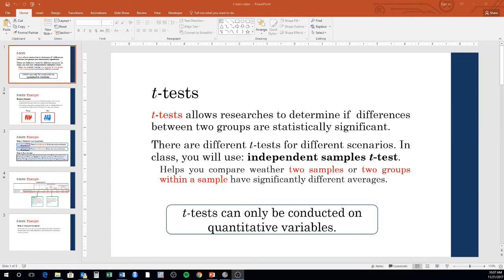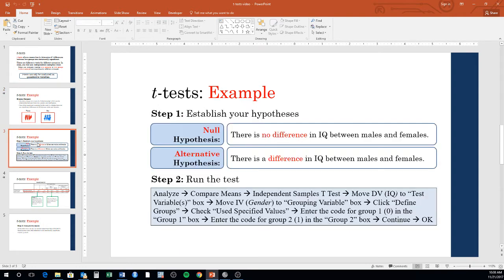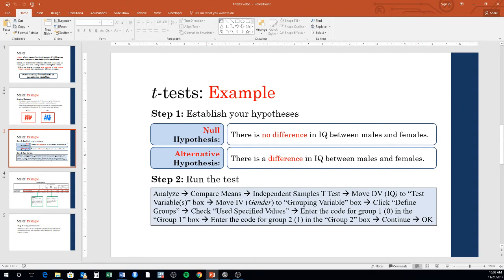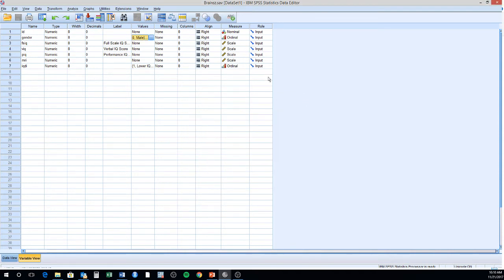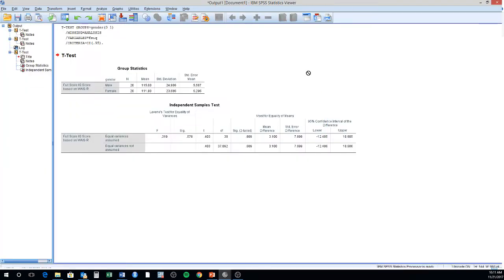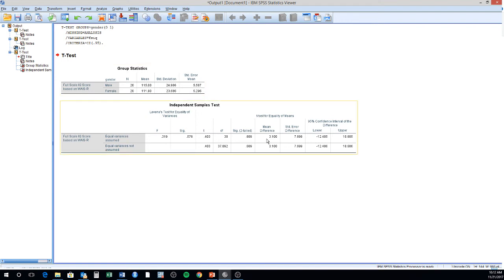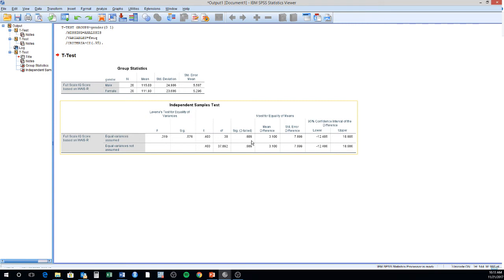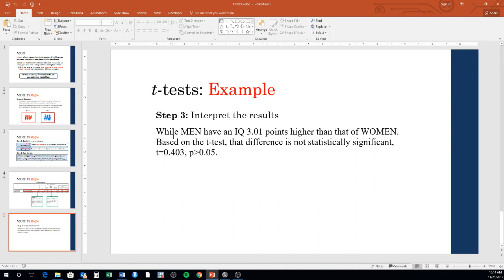t-test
Using t-tests to identify significant differences between two groups.